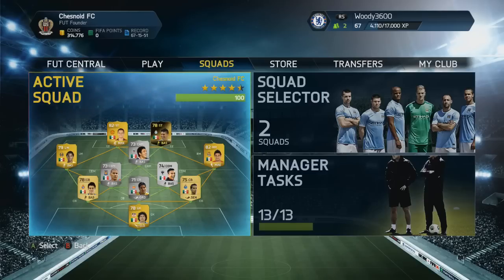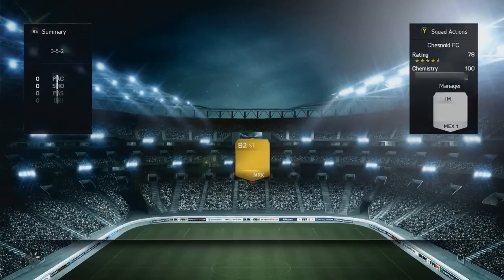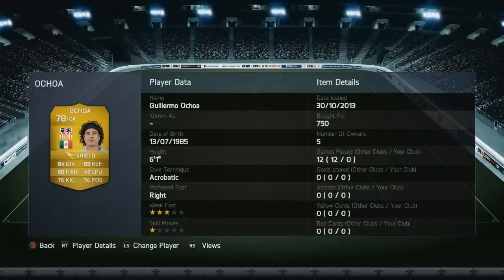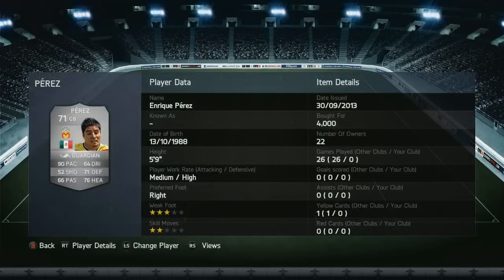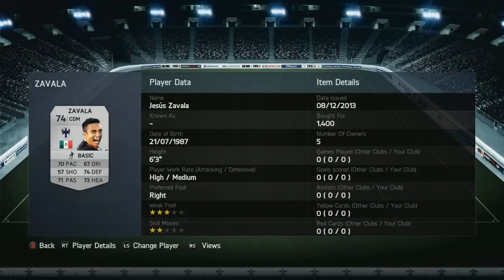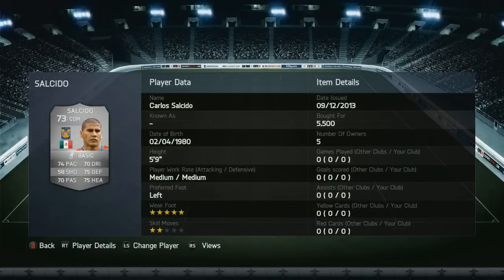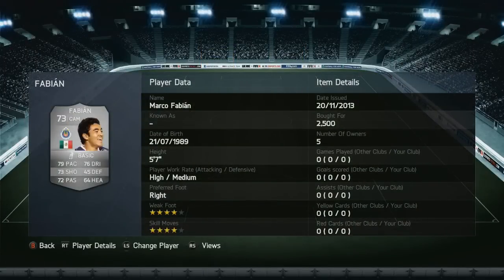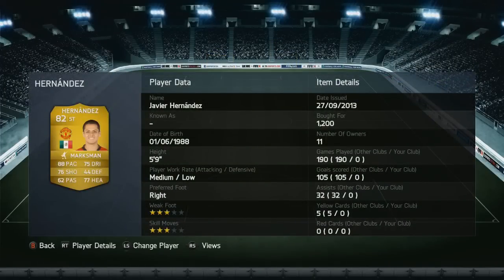Xbox One FIFA 14 UT | World Cup Squads | Group A - Mexico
Thanks to Tempah for the awesome thumbnail! He'll be doing the entire series =) Check him out